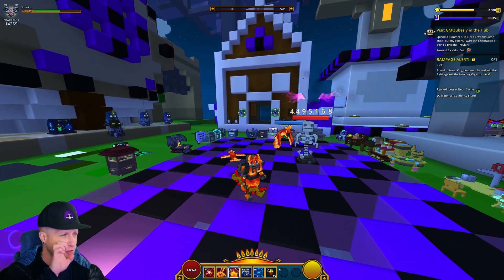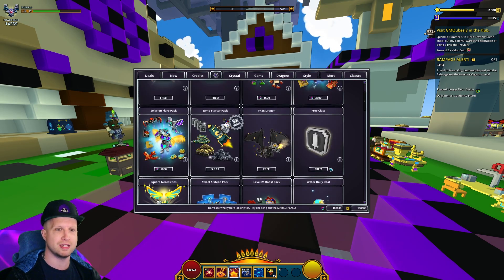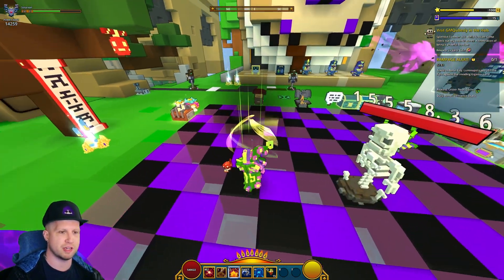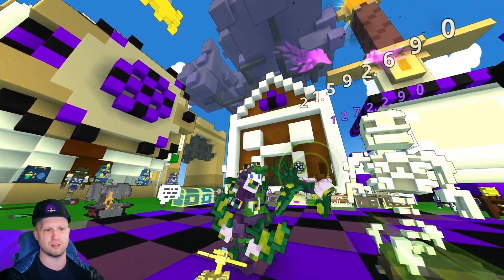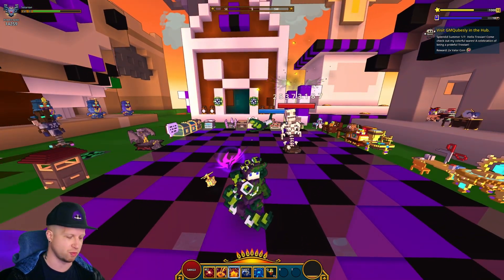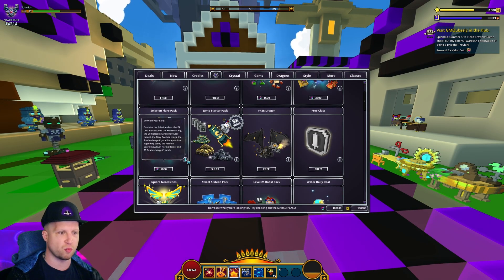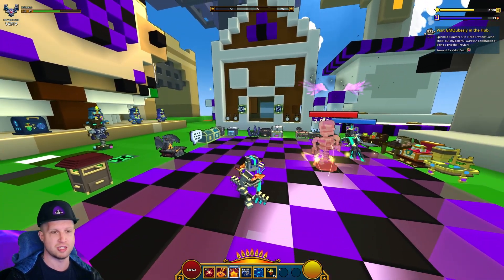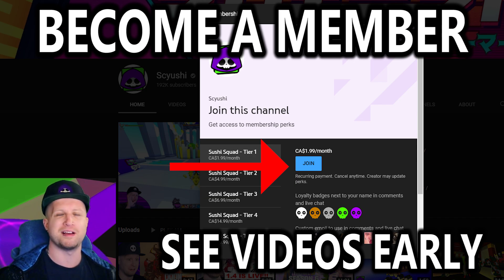Trove Solarion Store Pack(s) Review - Is it Worth it (New Class, Costumes, Mounts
0:00 Intro
2:27 Solarion Spark Pack
4:10 Solarion Ember Pack
6:30 Solarion Flare Pack

✏️ Today I'll be reviewing the latest packs coming to Trove with the new Solarion Class (this is all currently on the test server but shouldn't change much if at all before it goes live). Each of the new Trove packs will include the Solarion class, be it the Solarion Spark Pack, the Solarion Ember pack or the Solarion Flare pack, each includes Trove's newest class along with unique costumes, mounts, allies and more!